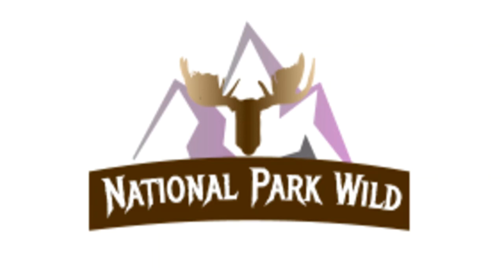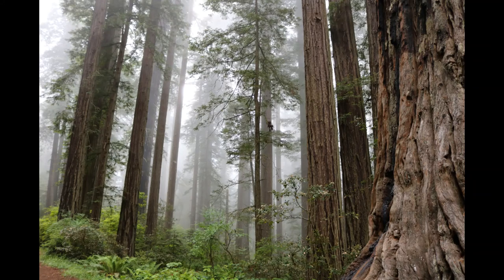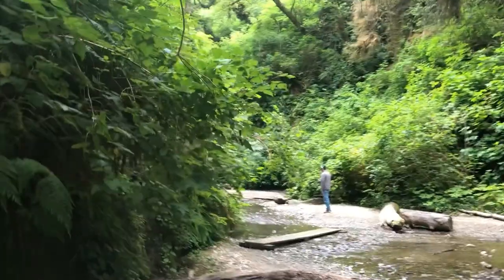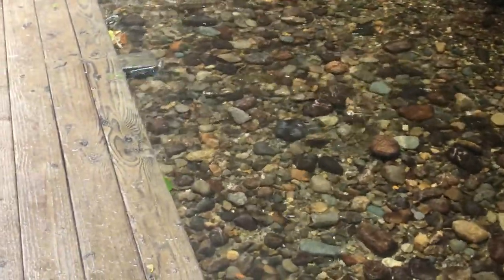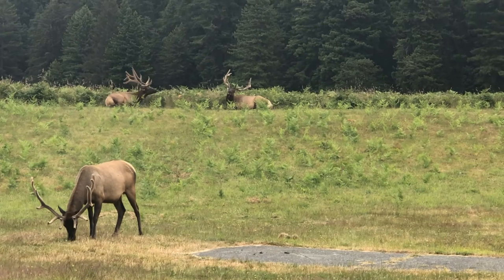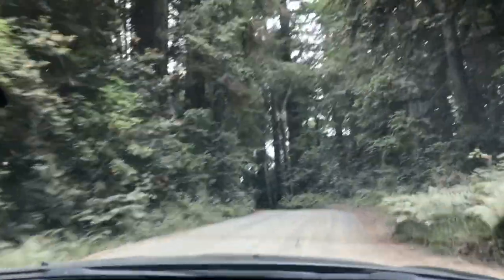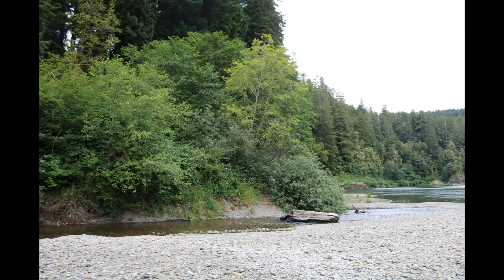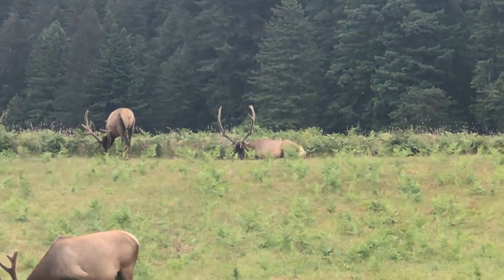The Beautiful Beaches and Trees of Redwood National Park- 2020 National Park Recap Episode 13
Redwood National Park is a well-known national park, but it doesn't get many visitors. I went back in summer 2020 and enjoyed Fern Canyon, Stout Memorial Grove, Elk Prairie, and the beautiful beaches.